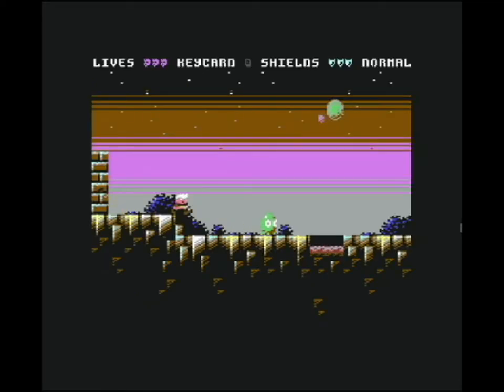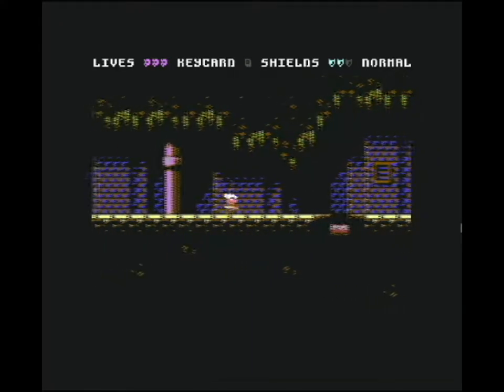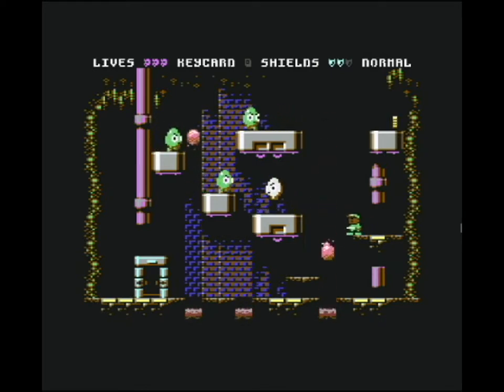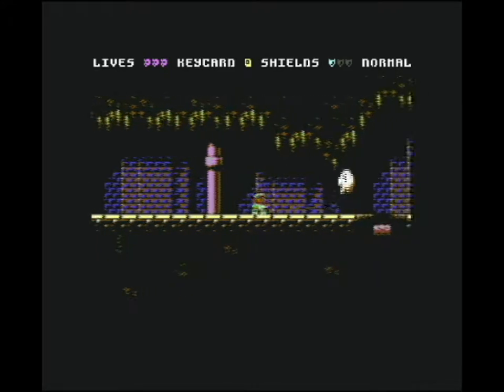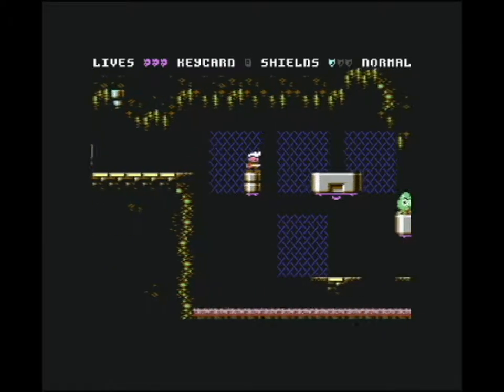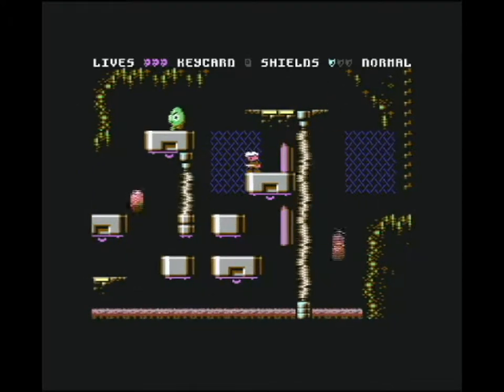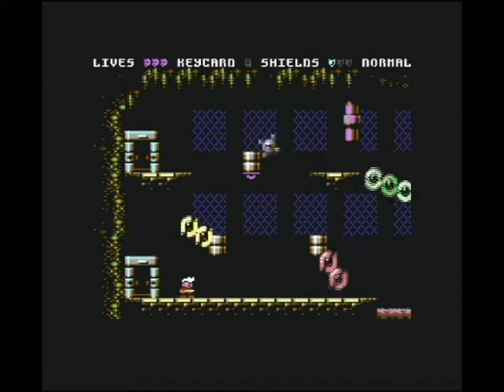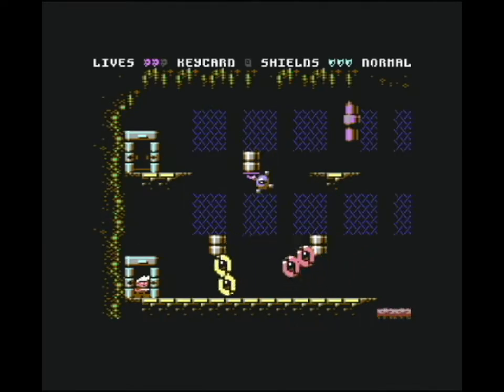Runn 'n' Gunn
I`m happy that I have played another game for the awesome Commodore 64 about I can`t say a single bad word.